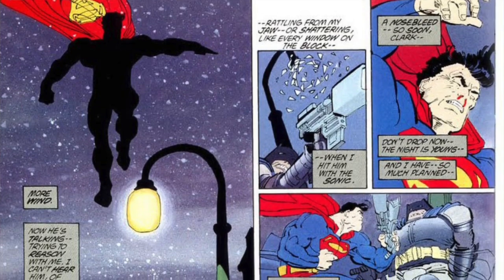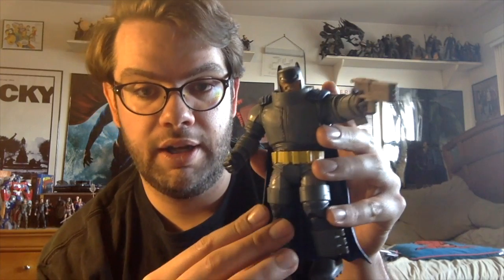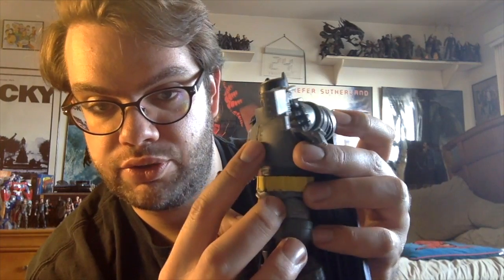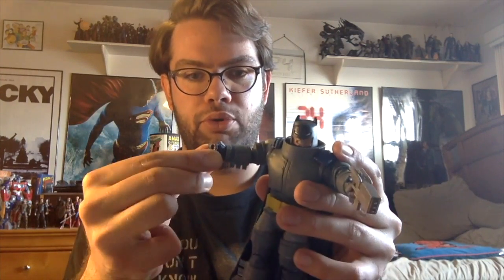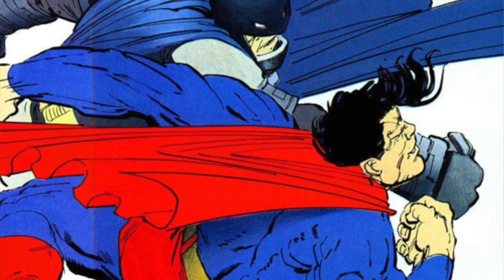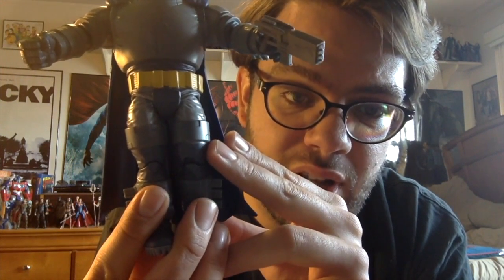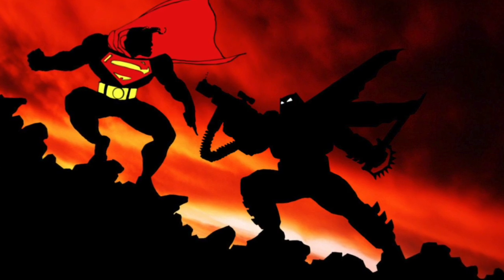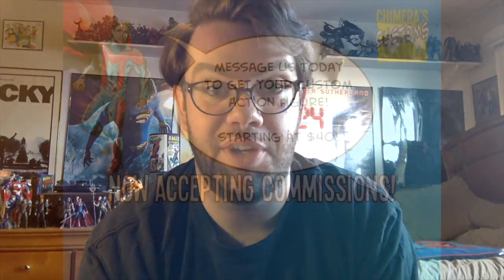Dark Knight Returns Armored Batman Action Figure Review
"I want you to remember the one man who beat you."

Carmelo gives the underrated Dark Knight Returns Armored Batman action figure a fair shake.